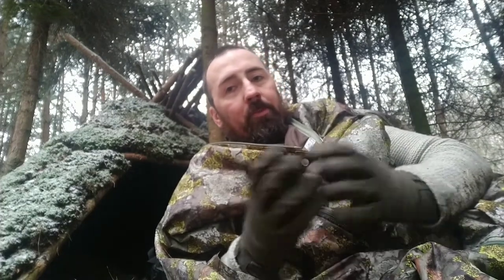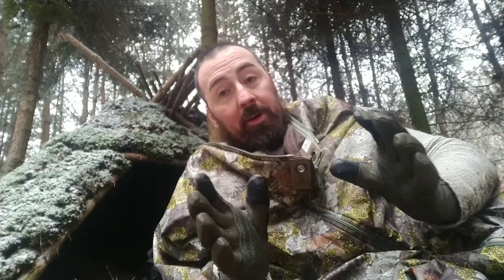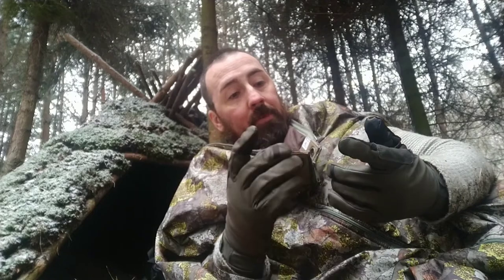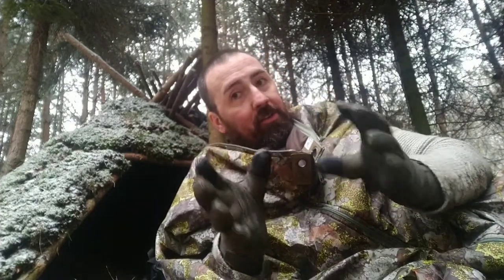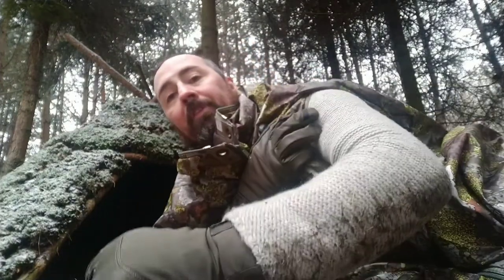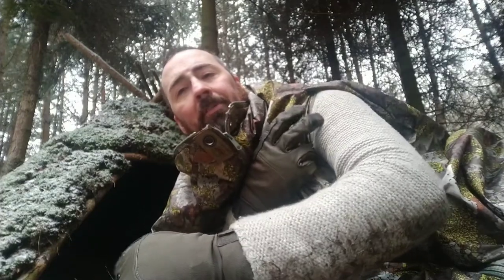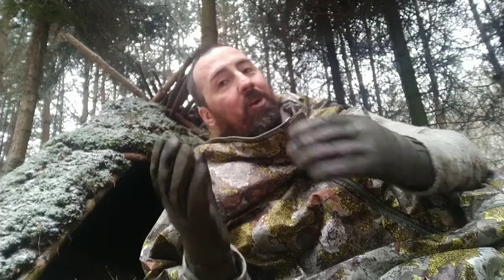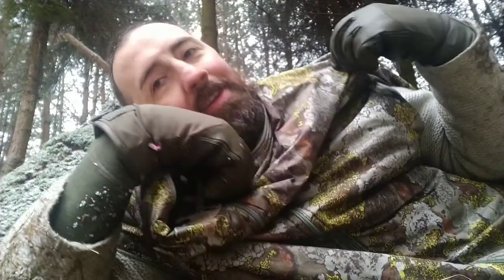Jerven Hunter bag forest camo review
Jervenduken Hunter bag review

Instagram 90k followers @goneoffpath